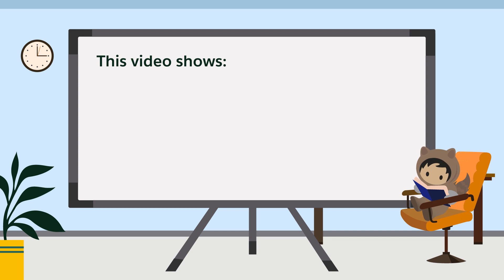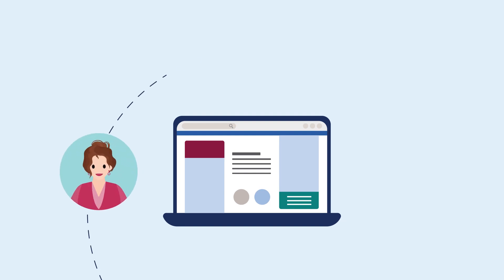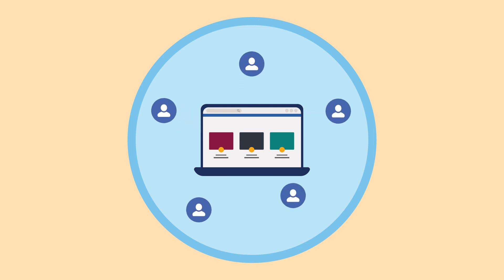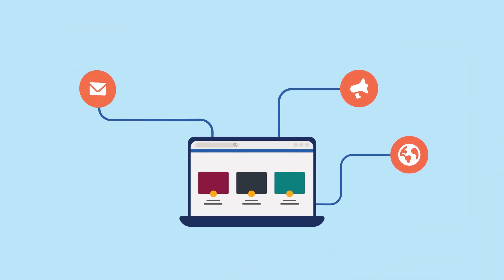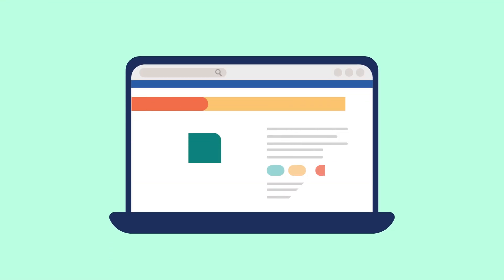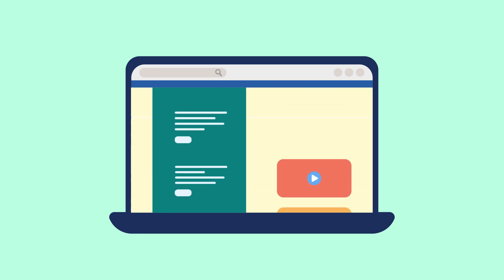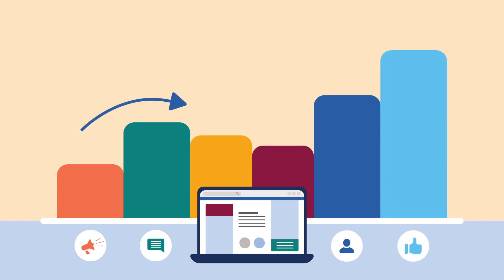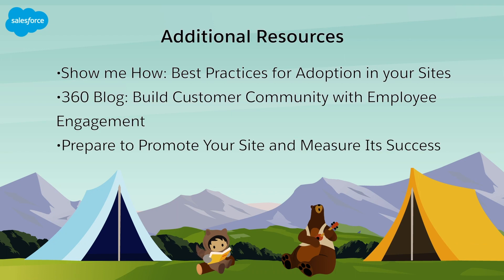Promote Your Experience Cloud Site and Measure its Success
Learn strategies for promoting your Experience Cloud site, portal, or community to increase adoption. And learn how to measure site success.